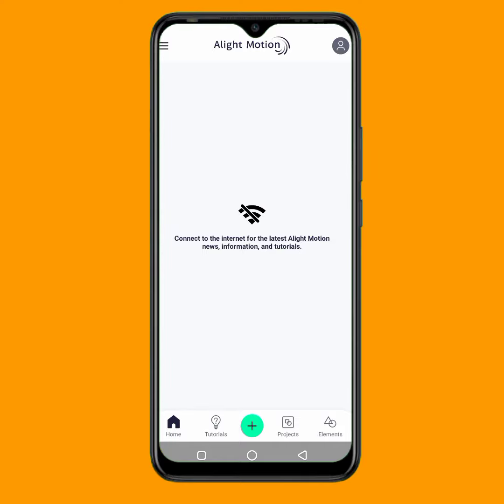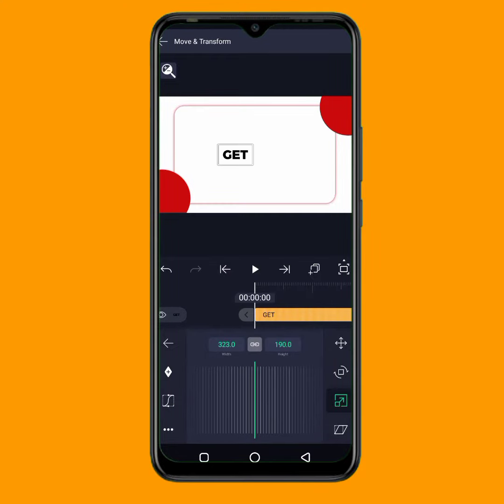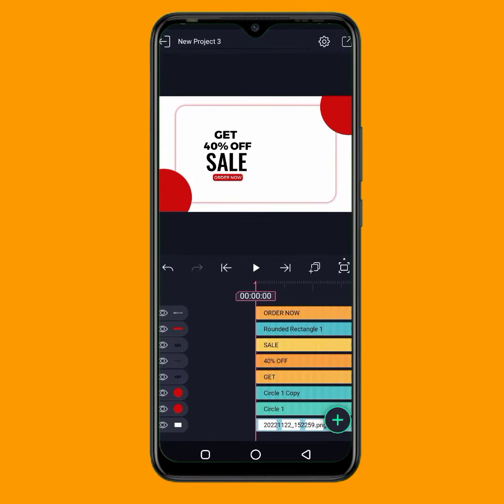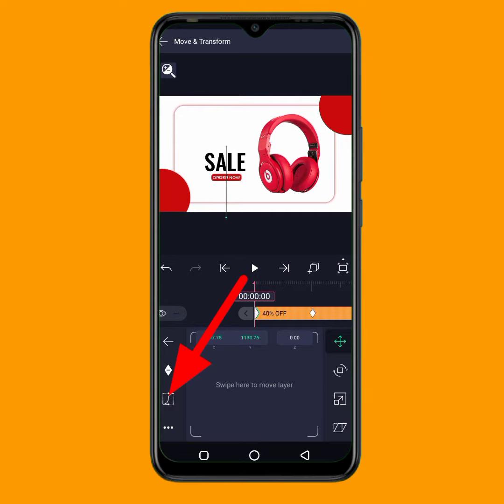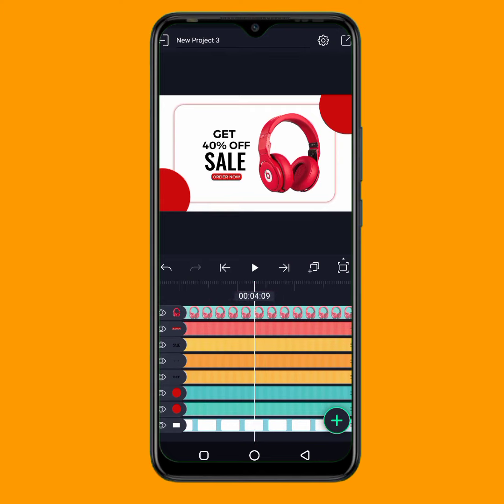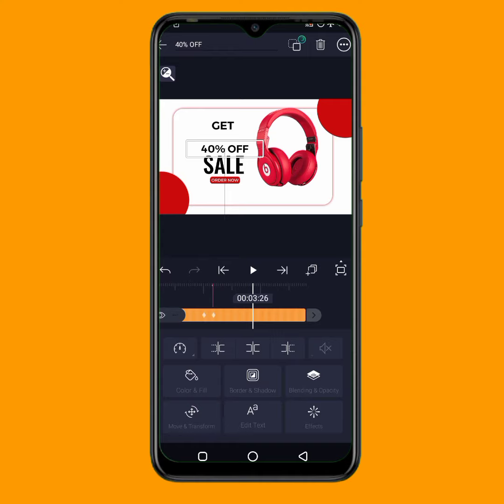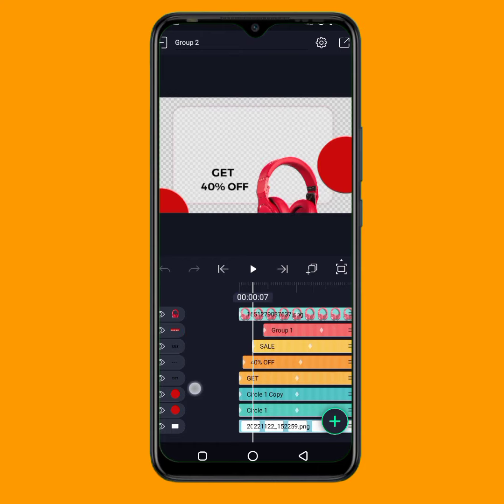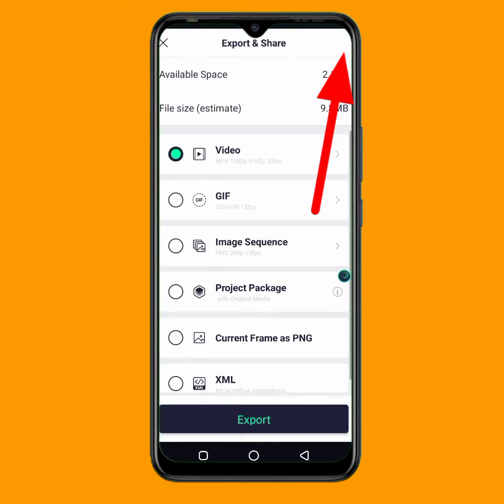How to Create Amazing Product advertisment Video in Mobile || Alight Motion Tutorial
In this video, I will teach you how to create Product advertisment video in mobile using Alight motion

You will learn everything about creating Product advertisement video in alight motion...

VIDEO TOPIC👉  How to Create Amazing Product advertisment Video in Mobile || Alight Motion Tutorial

Watch my recent video Tutorial;

RELATED KEYWORDS; alight motion tutorial,alight motion shake tutorial,alight motion editing,how to edit advertising video in capcut,how to make advertising video in mobile,product advertisment video in capcut,product advertisement,how to make product advertisement video, alight motion text effects Tutorial